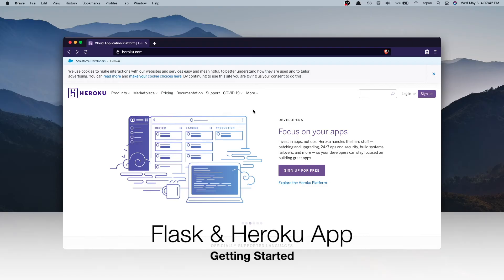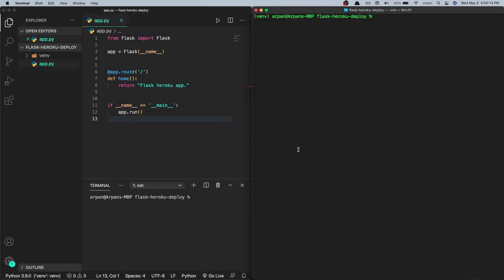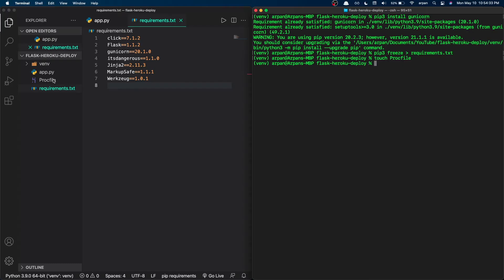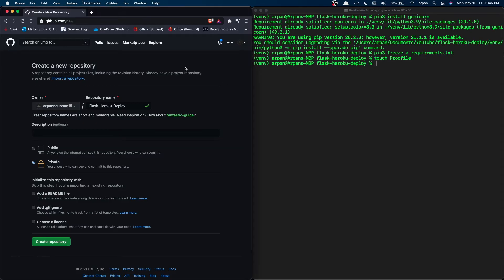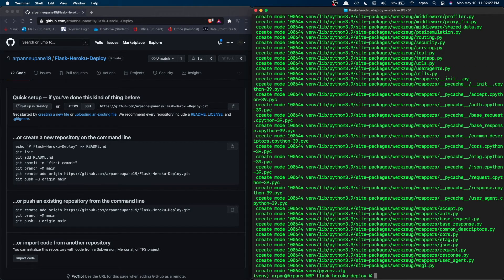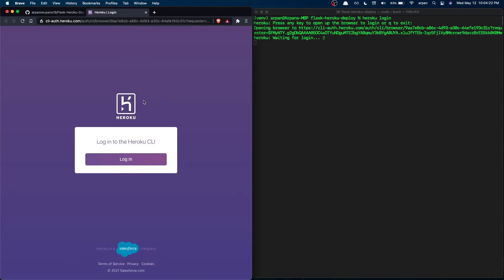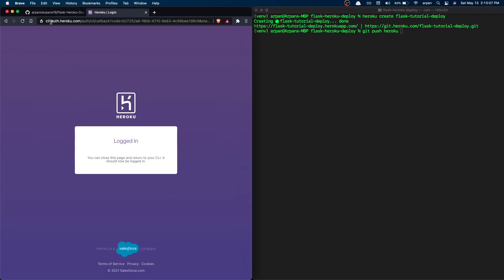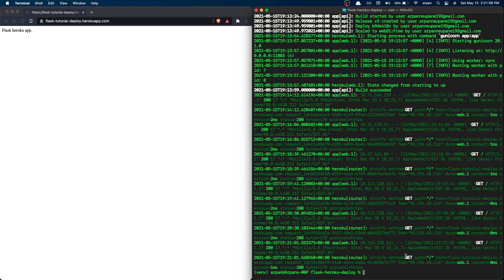How to Deploy a Flask App to Heroku | Flask Heroku Deployment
Hey guys! Welcome back, in this video, I will be showing you how to deploy a Flask website to Heroku. If you don't know what Heroku is, Heroku is a cloud-based platform that enables developers to build, run, and operate applications entirely in the cloud. Heroku provides an easy-to-use interface for deploying web applications written in Ruby, Java, Python, or Node.js.

We will be using the following:
- Python
- Heroku CLI
- Flask
- Git